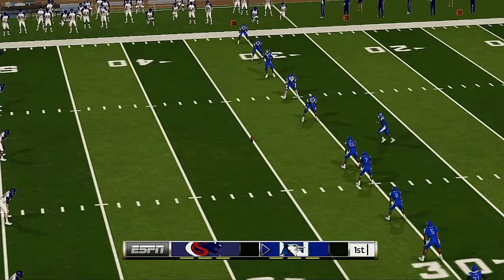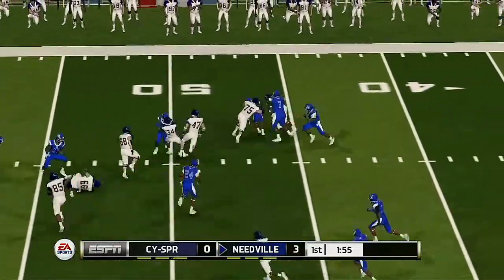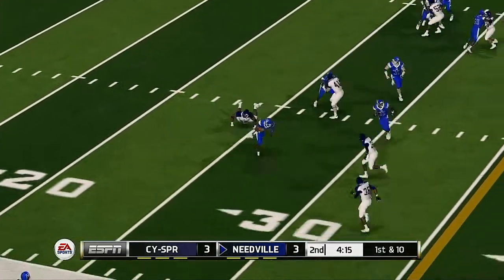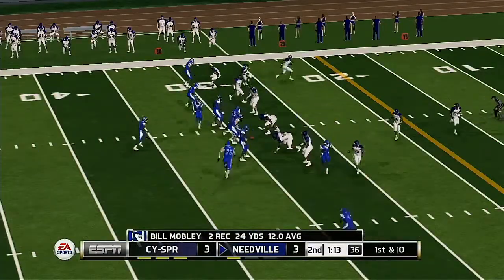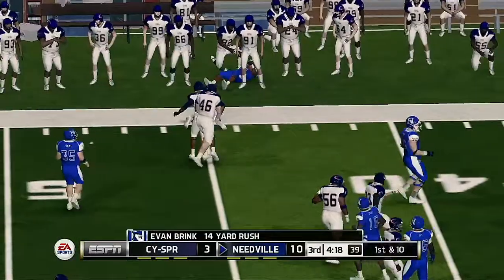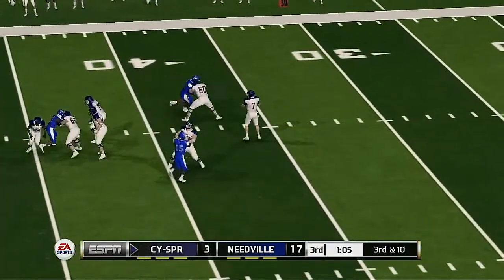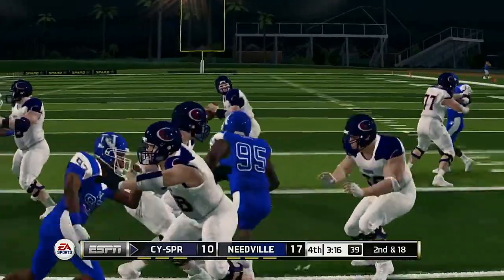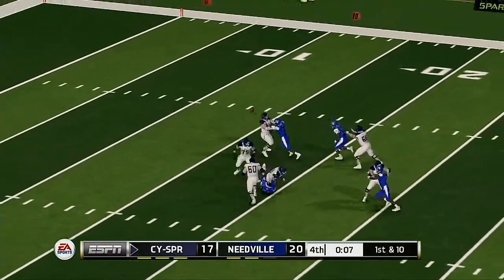THSFL 2021 Playoffs 1st Round Game Cypress Ridge Panthers VS Needville Blue Jays